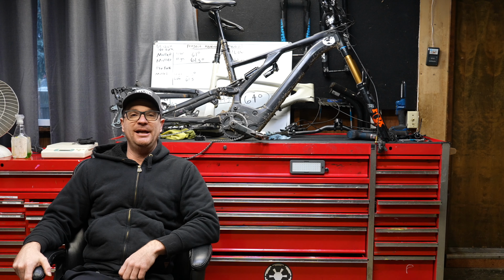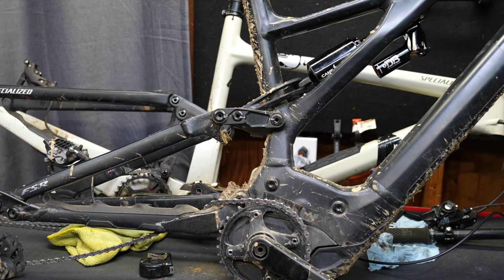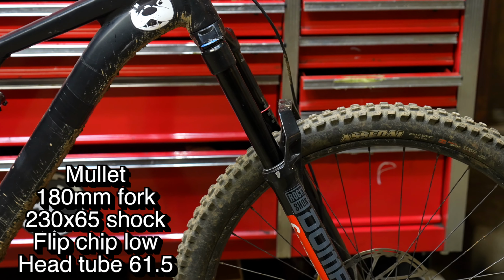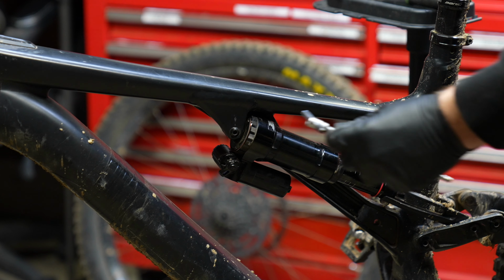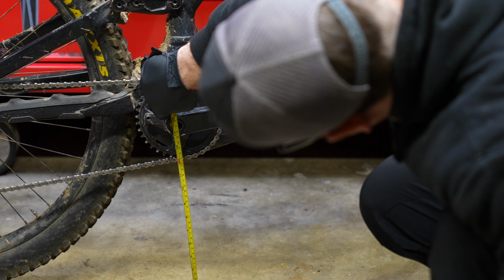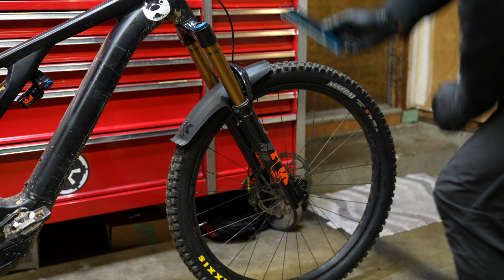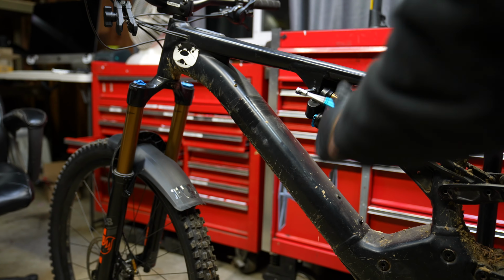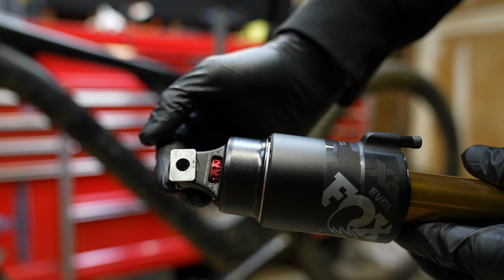Full 29er your Specialized Kenevo the right way